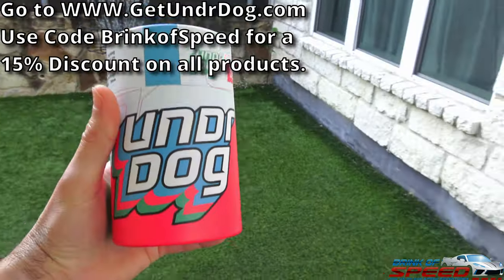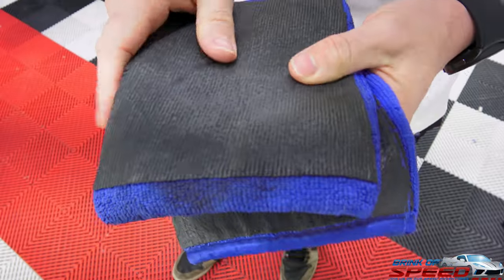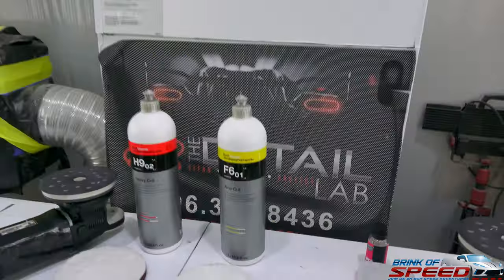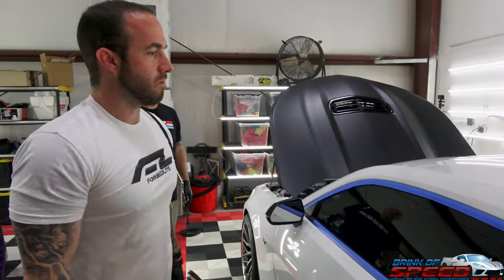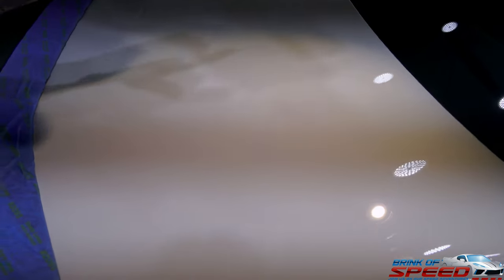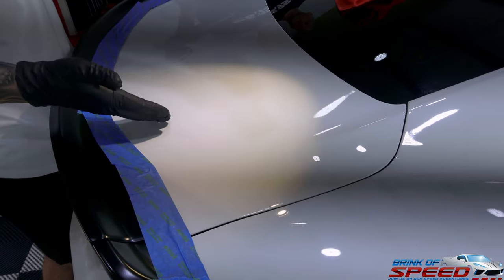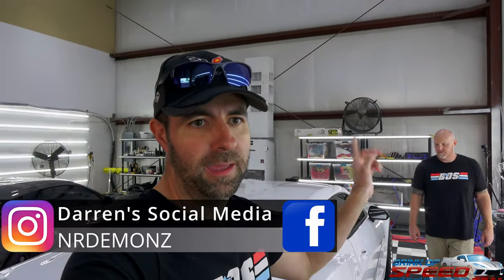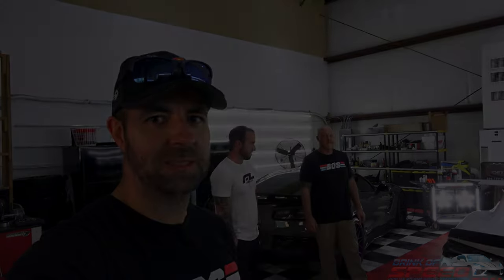WATCH what THIS does to my Camaro! Incredible!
Ladies and gentlemen, today Trevor, Darren, and I will show you how to DIY detail your Camaro, so you will never use ceramic coating again!
UndrDog Coating and Cleaning Products

FogedLite Wheels are only sold through Wheel Designers. Mention BOS or Brink of Speed for special pricing on all wheel brands sold through Wheel Designers including Vossen, Stance, Avant Garde, MRR, BF Forged, ADV.1.